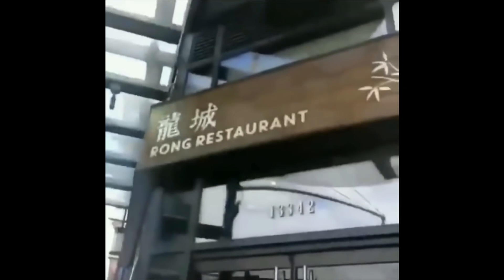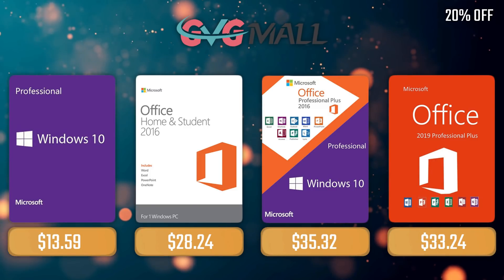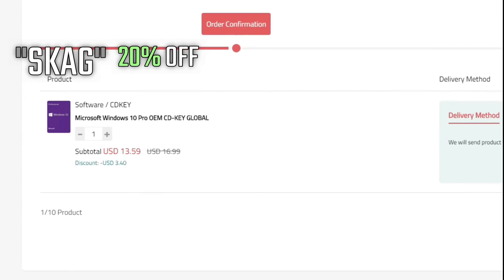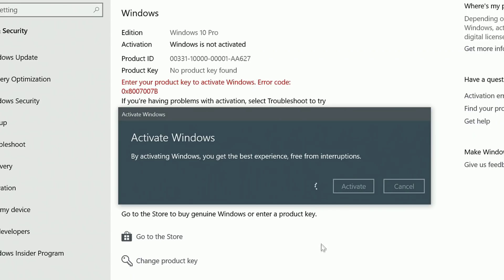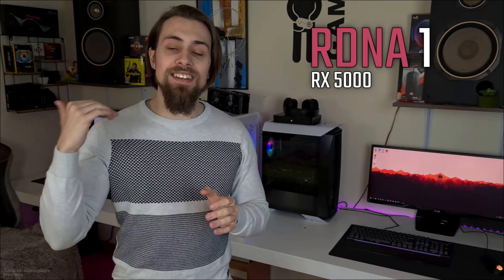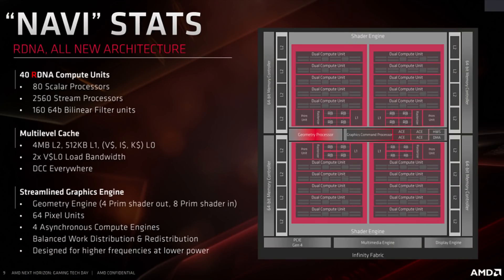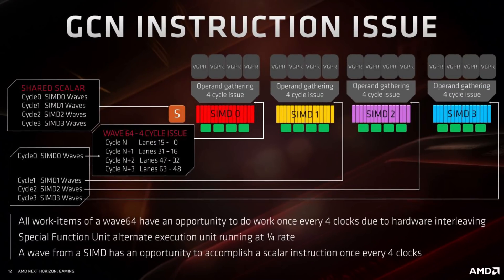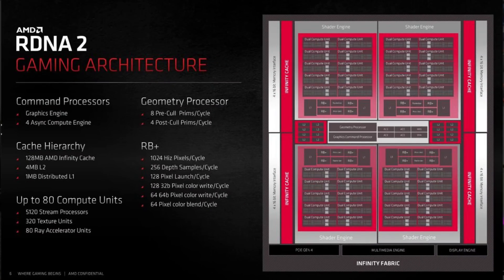RX 6000 Problems? Are the new AMD GPUs Stable? Are Drivers a Problem?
Bringing a small video today of my experience with my RX 6800 alongside with the experience I have/had with my RX 5000 series cards, and of course, the experience i gathered from searching online and reading your comments.